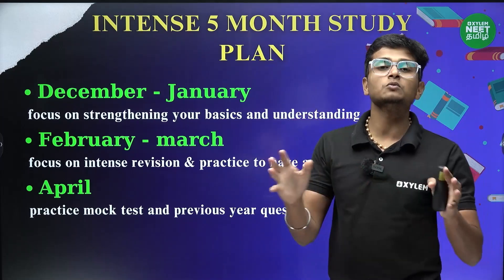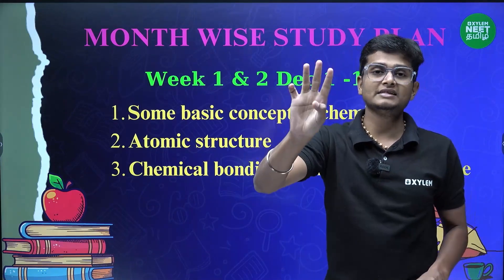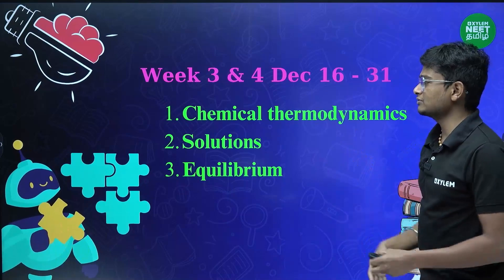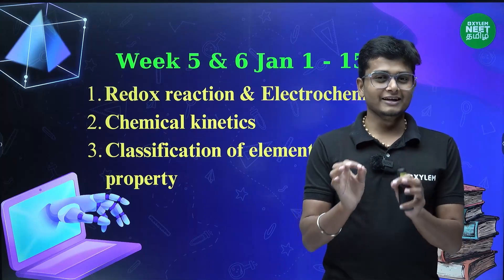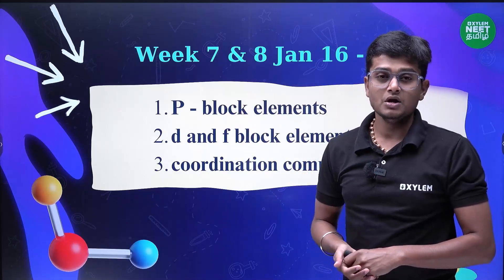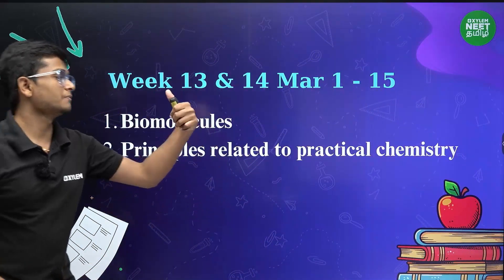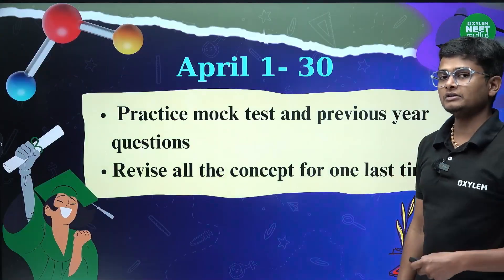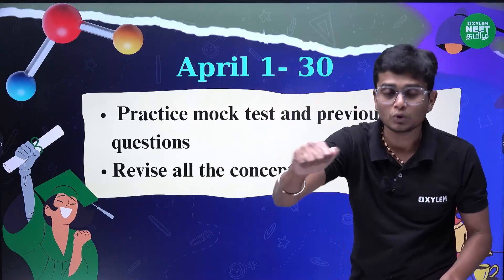🗓️ CHEMISTRY | 5 Months strategy | NEET 2024 | XYLEM NEET Tamil